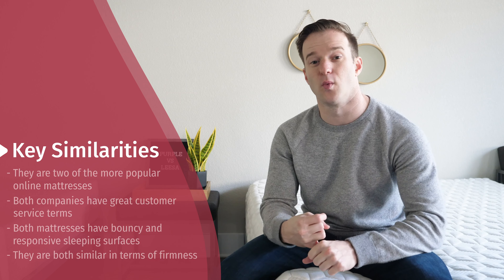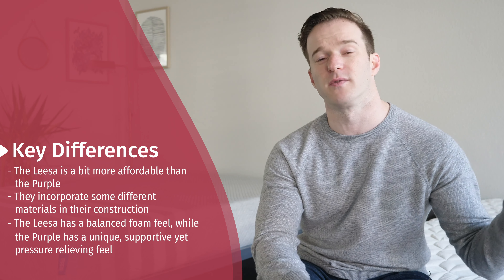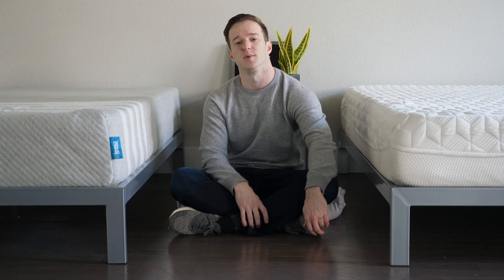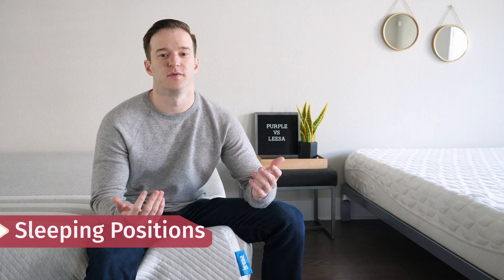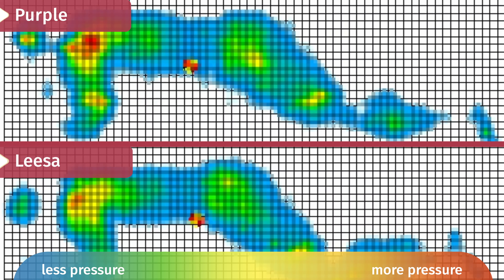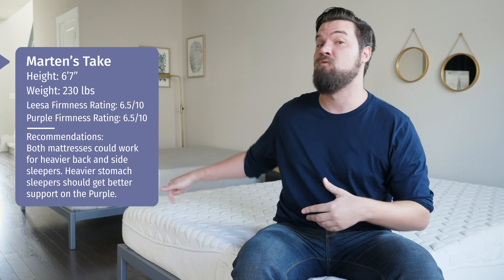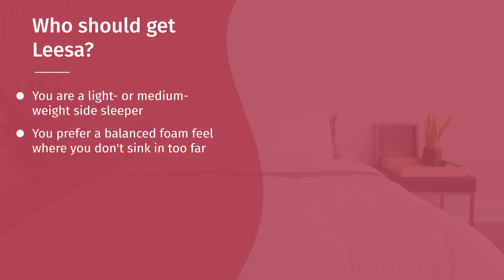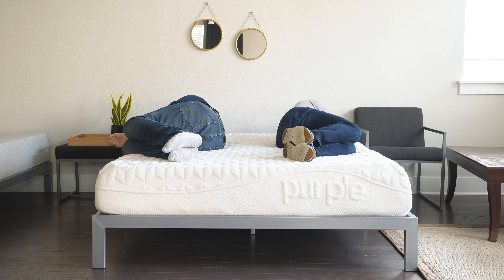Purple Vs Leesa - Which Will You Choose?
Can’t decide between the Purple mattress and Leesa mattress? You’re not alone.

These are two fantastic bed in a box mattresses, and they both have a lot to offer. Don’t worry. We’re here to make your decision an easy one.

Check out our full written comparison with hi-res photos and detailed notes

The Purple and Leesa are similar in that they are both popular mattresses with a medium-firmness. They are also both bouncy mattresses.

However, they are also very different. The Purple features a hyper elastic gel polymer in its comfort layer. It forms a gel grid that is firm and pressure relieving at the same time. On the other hand, the Leesa features a LSA-200 foam which is a blend of memory foam and latex qualities. Also, the Leesa is a more affordable mattress than the Purple.

If you are looking for a side sleeping mattress, first consider your weight. If you are a lighter or medium-weight person, the Leesa should be best for you. You should feel great pressure relief.

However, if you are a heavier side sleeper, I would think about the Leesa. You will activate that gel grid and feel less pressure on your shoulders and hips.

Are you looking for a back sleeping mattress or stomach sleeping mattress? Take a look at the Purple mattress. It is the more supportive mattress so, if you are a back sleeper or stomach sleeper, your hips shouldn’t sink in too far.

Are you a hot sleeper? The Purple should also be the cooler sleeping mattress. The gel grid promotes a good amount of airflow, so you shouldn’t be overheating while you sleep.

In addition, do you want a more durable mattress? While the Purple might cost a bit more than the Leesa, it features more durable components. This means it should be a good long-term investment.

If you are looking for a value mattress, the Leesa might be the way to go. With discounts, it should cost less than the Purple. If you just can’t decide between these two online mattresses, the Leesa could save you some money.

Also, do you like the feeling of a foam mattress, but you worry about getting stuck? The Leesa should be a great choice. It lets you sink into the mattress but not too far. Also, the top foam layer is responsive, so you should be able to move around easily.

So, which mattress is the one for you?